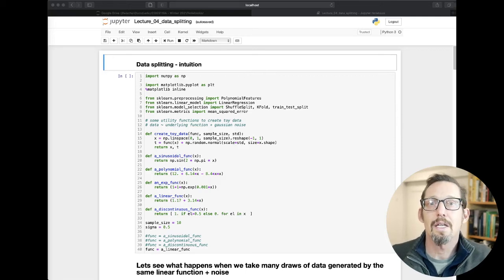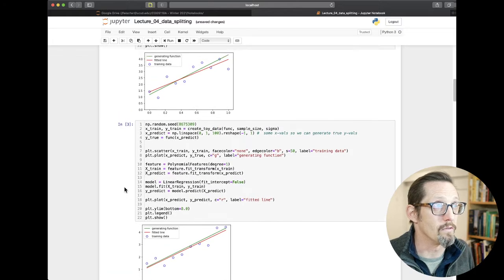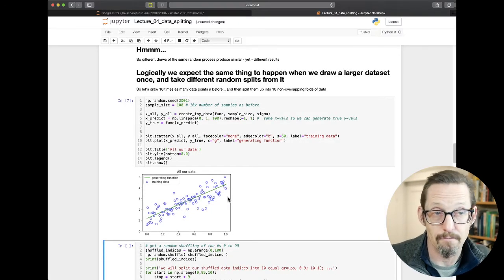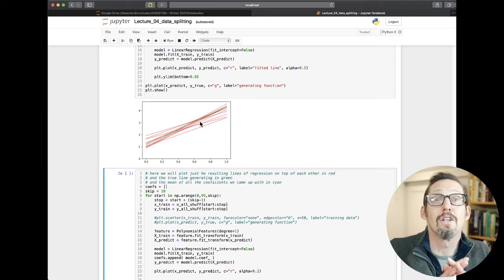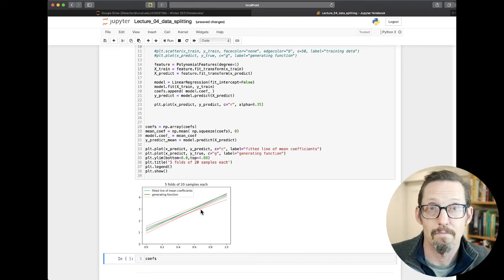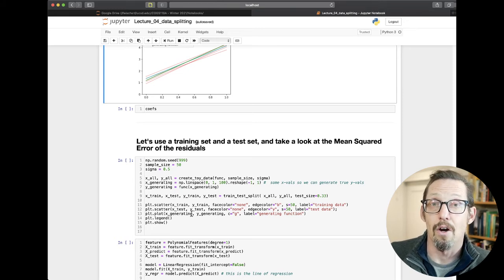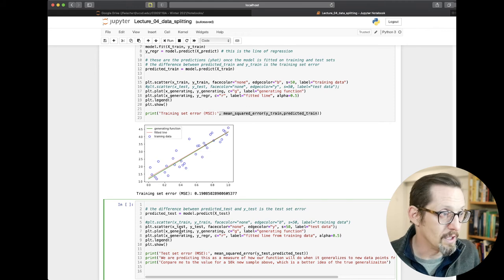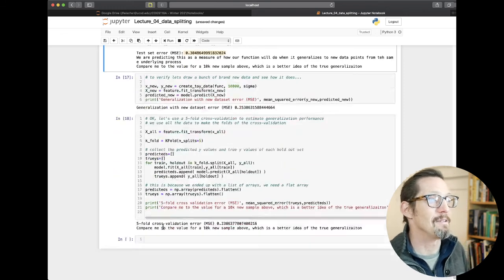Demo L04 data splitting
hese demos are part of UCSD's COGS118A.  There is much more material covers in lecture, but this quarter I'm using Zoom live so there's no recorded lectures on YouTube like there were for last quarter.  But these demos are useful as standalone videos :)

In this video I'll demonstrate the concepts of splitting up our data into training and testing sets (and k-folds cross-validation)  in order to measure generalization error. We talk about what the problem even is: different draws of random noise give our algorithms different answers, leading to the problems of overfitting the noise.  We will walk though doing data splitting both the NumPy do-it-yourself and the scikit-learn do-it-for-me ways.